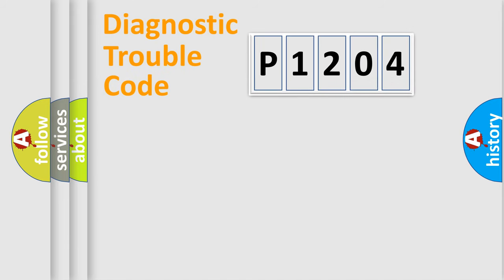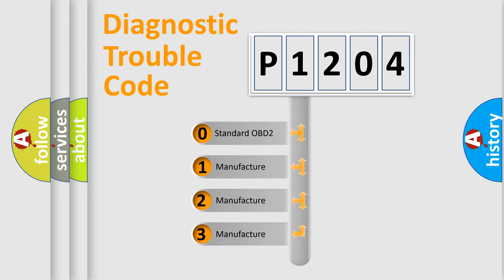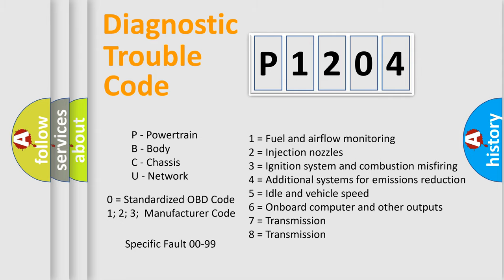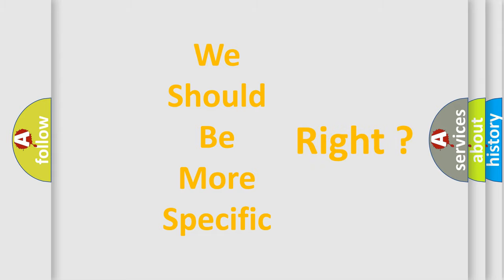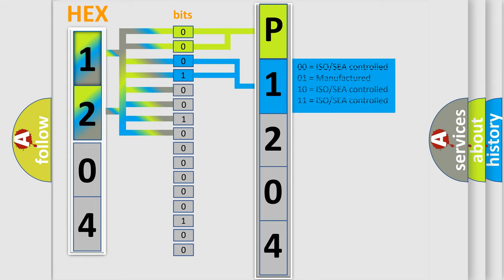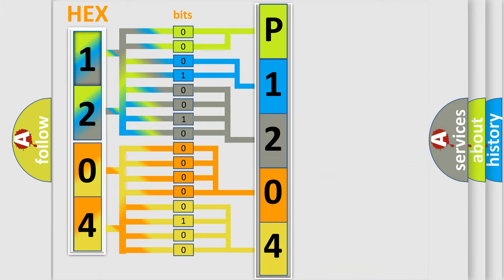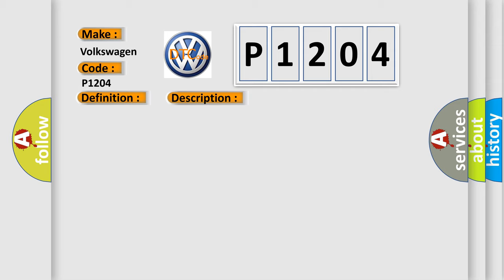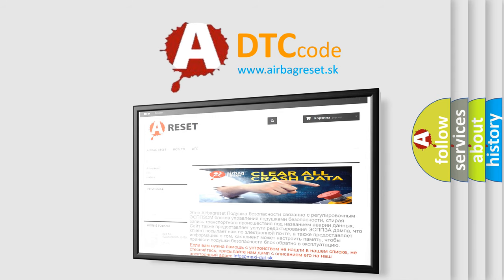DTC Volkswagen P1204 Short Explanation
Contents:
0:21 Basic DTC analysis according to OBD2 protocol standard.
1:48 Insight into programming
2:58 A diagnostically understandable description of the Diagnostic Trouble Code
3:05 Basic error definition

Make:
Volkswagen
Code:
P1204
Definition:
Rear Door Lock Relay Circuit
Description:
The battery voltage must be between 9-16 volts.
Cause:
The BCM detects a short to ground on the door lock relay control circuit for greater than 60 seconds